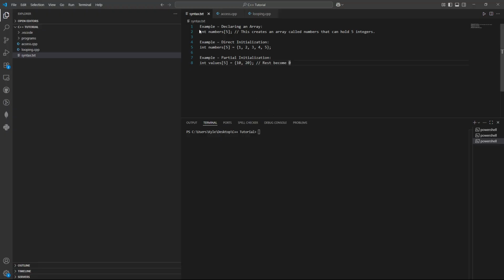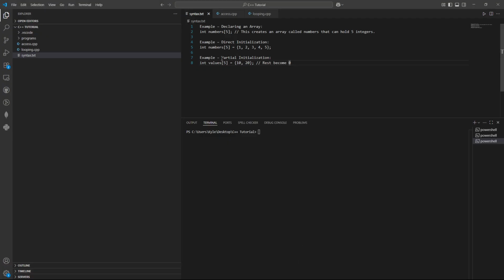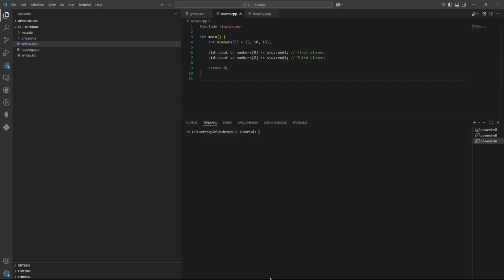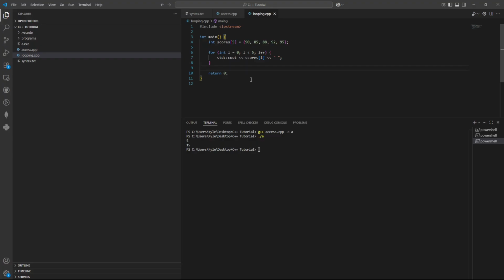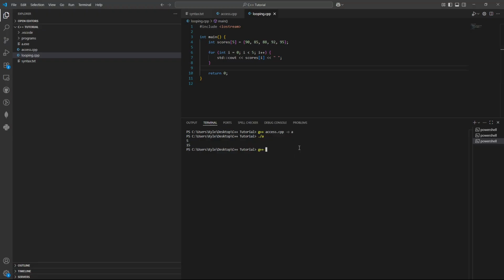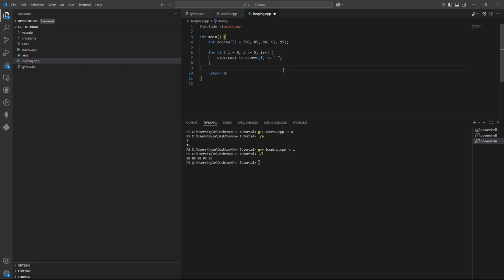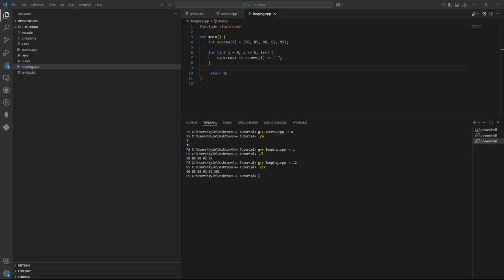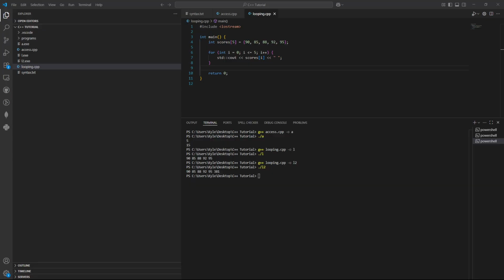C++ Programming for Beginners – Introduction to Arrays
In this episode of my C++ Programming for Beginners series, we’ll explore arrays — a way to store multiple values in a single variable. You’ll learn how to declare, initialize, and access arrays in C++, plus see examples of common use cases.

We’ll cover array indexing, looping through arrays, and best practices so you can store and work with data efficiently.